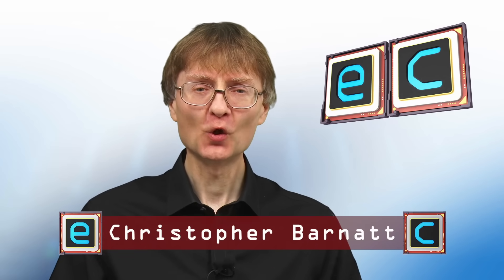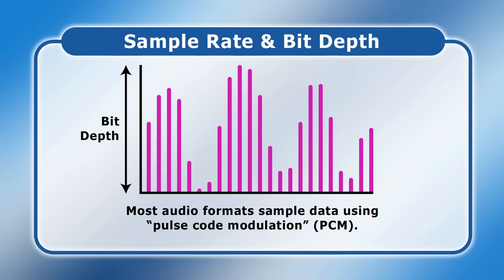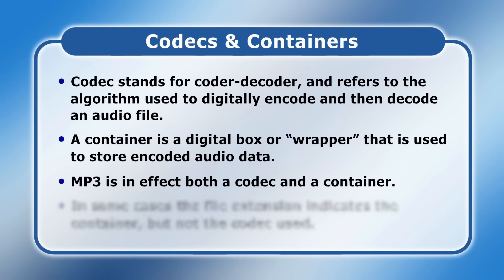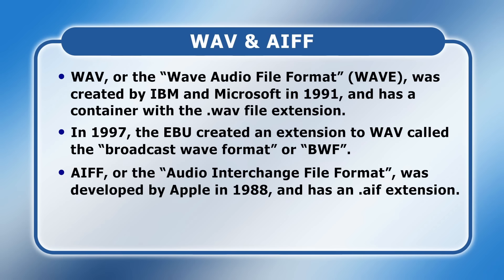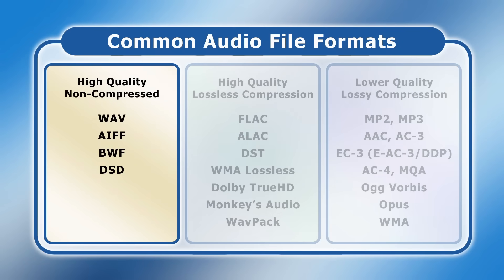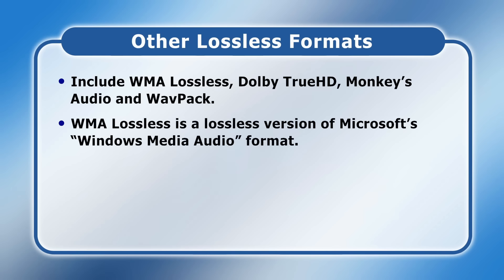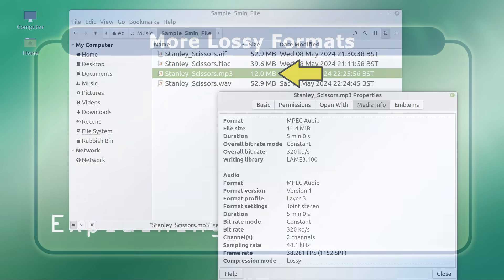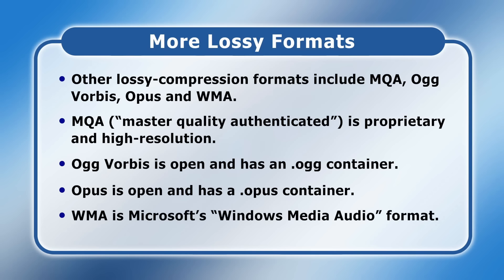Explaining Audio File Formats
Digital audio file formats tutorial, including sample rate, bit depth, codecs, containers, MP3, AAC, WAV, AIFF, BWF, DSD, Monkey’s Audio, WavPack, AC-3, EC-3, AC-4, Ogg Vorbis, Opus and WMA.

If you find this video useful, you may appreciate these other ExplainingComputers episodes:

Chapters:
00:00 Introduction
00:53 Digital Audio (sample rate & bit depth)
03:16 Codecs & Containers
05:03 Non-compressed audio formats
07:44 Lossless compression formats
10:24 Lossy Compression formats
13:28 Wrap